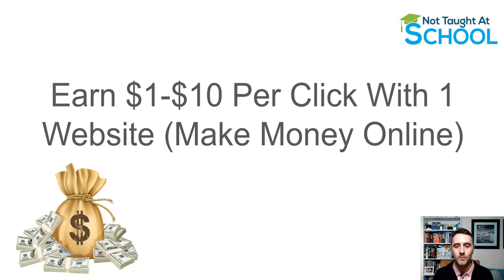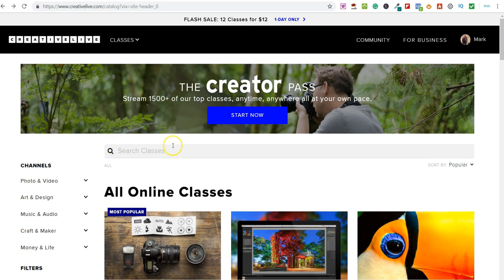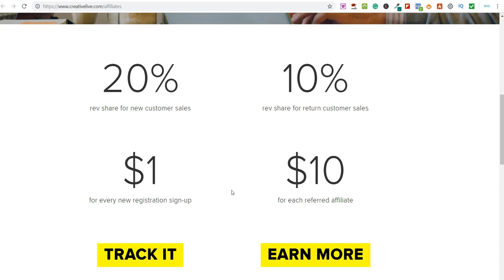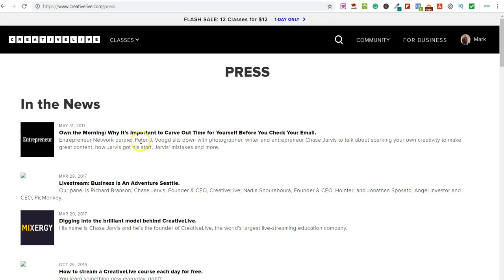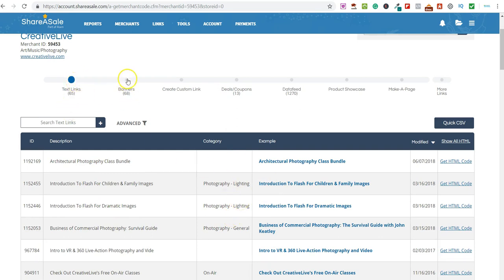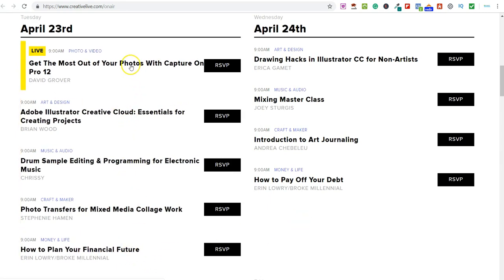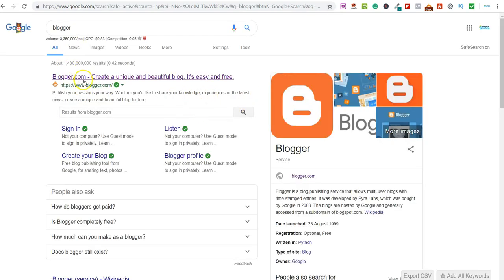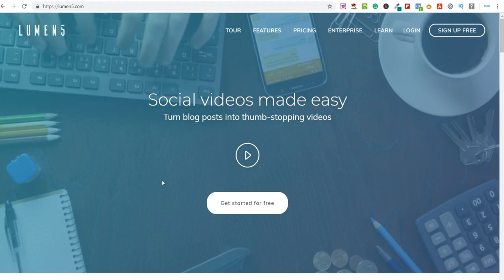Earn $1 - $10 Per Click With 1 Website [Make Money Online]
Welcome To Today's Video - Earn $1 $10 Per Click With 1 Website [Make Money Online]

➡️ Join my member's area to grab lots of freebies to make money online.

In this video, we look at how you can earn $1 - $10 Per Click.

The website we are looking at today to make money online is called Creative Live.

You earn $1 every new member who joins the platform.

People can register for free with email or Facebook.

I also share how to make more money with this website using free tools and software.